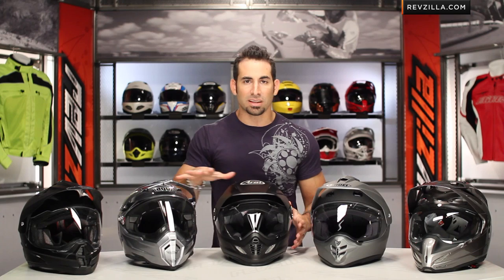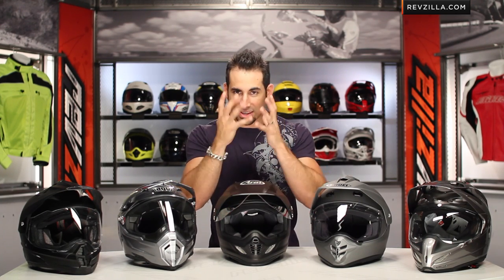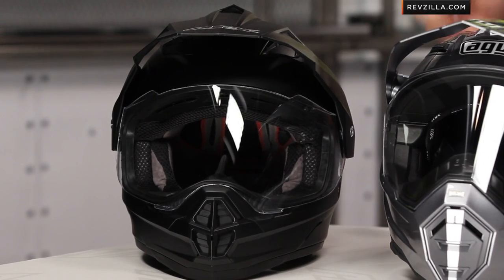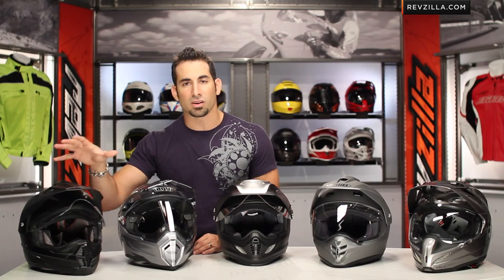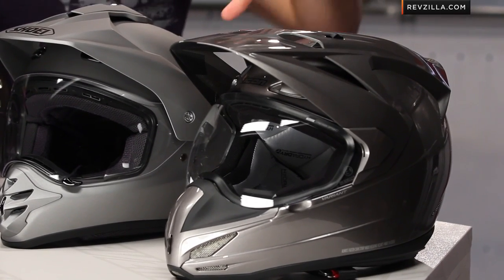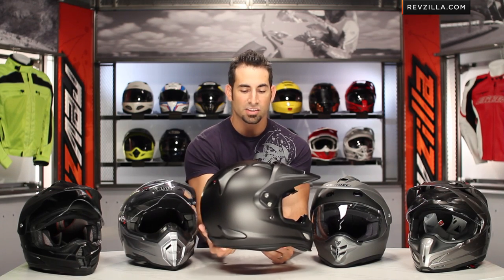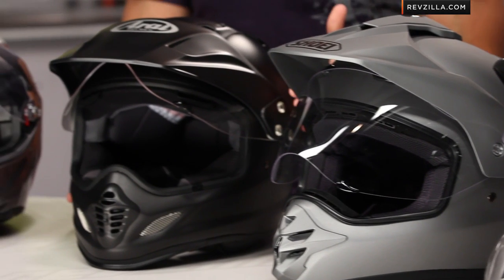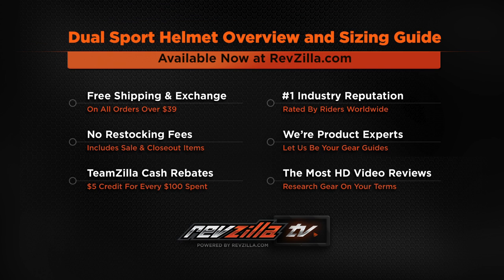Dual Sport Helmet Overview and Buying Guide at RevZilla.com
Dual Sport Helmet Overview and Buying Guide
 Dual Sport helmets have been on the market for some time, and now years later, we see more choices and refinement with each offering.  The Dual Sport helmet options range from entry level to very high end.  For those looking for an entry level Dual Sport helmet, the best selling and most popular option is the AFX FX-39.  Second in it's generation, and offering more refinement over the original AFX FX-37.  Bang for buck, the AFX FX-39 is a solid option out of the many price point DS helmets on the market.  At the opposite end of the spectrum, the Arai XD4 is the Rolls Royce of DS helmets.  This category was basically invented by Arai with the original XD back in 2006 and the XD4 has seen some great improvements over the original.  Arai fit, finish and quality with the highest safety rating offered on any DS helmet with it's Snell 2010 and DOT certifications.  If you can afford it, it's definitely the best on the market.  Falling in between, there are offerings from Shoei, AGV and Icon.  The Shoei Hornet is also a premium offering and carries a Snell 2005 certification.  The Hornet was first introduced in 2008 and might not be as sexy as the XD4, but for quality sake, it's pretty darn close.  The AGV AX-8 DS EVO is a new offering from AGV that is one of the lightest DS helmets on the market and has both DOT and ECE ratings.  The Icon Variant is dual sport inspired in it's design, but also has a heavy following in the street and stunt crowd with it's unique and aggressive looks and ability to stay aerodynamic at higher speeds.